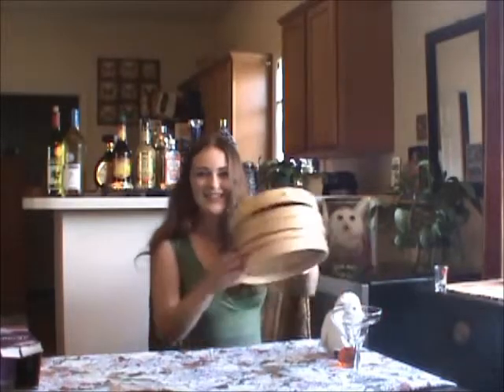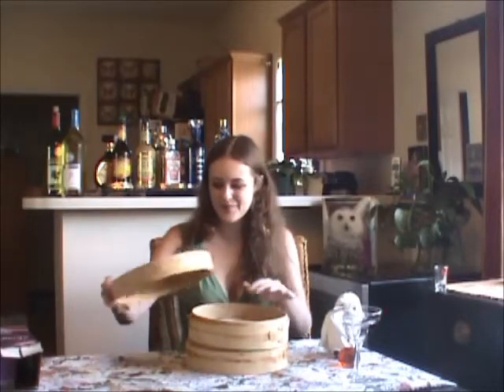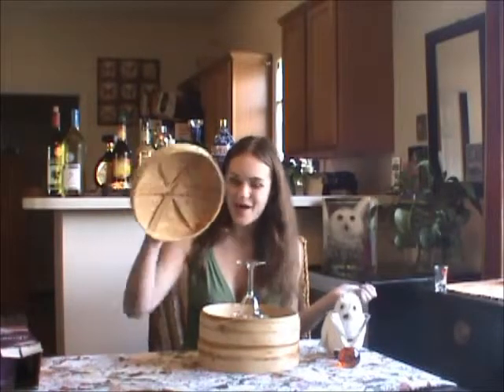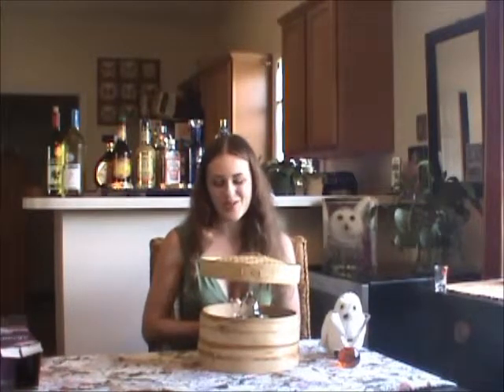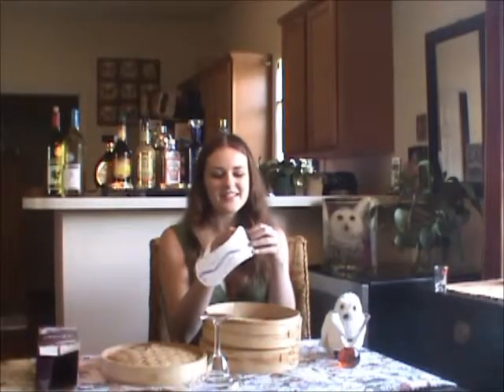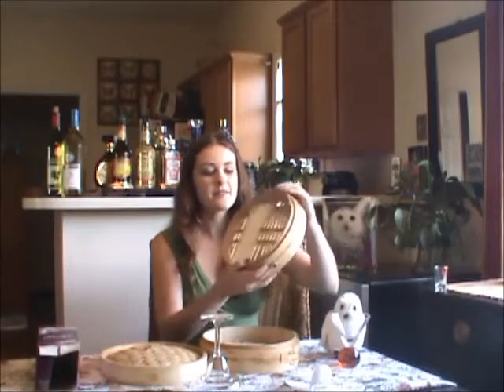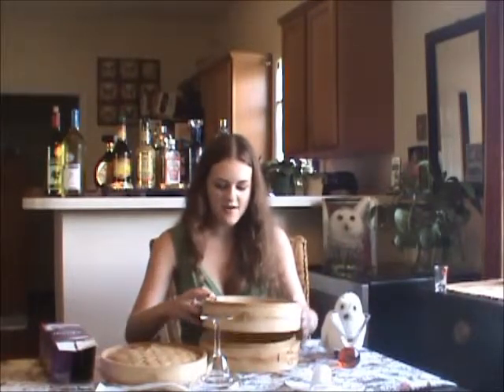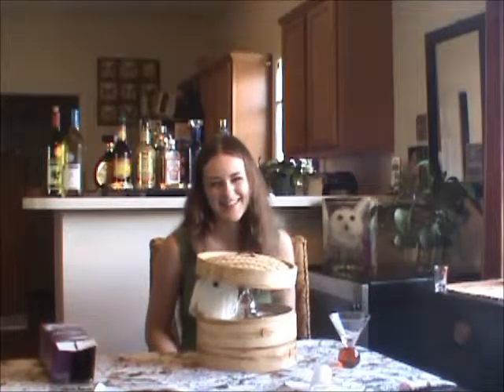Marsha's Rice Steamer Birdhouse